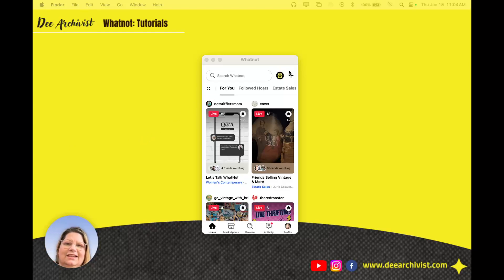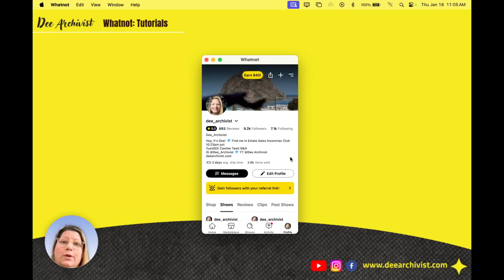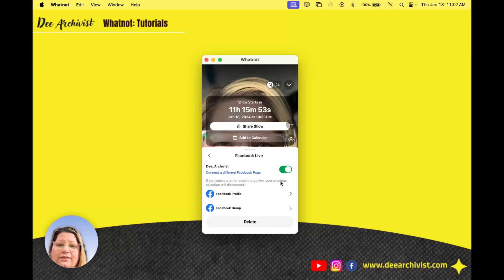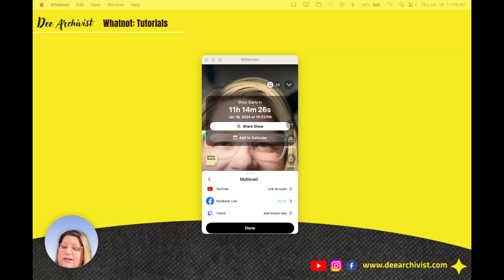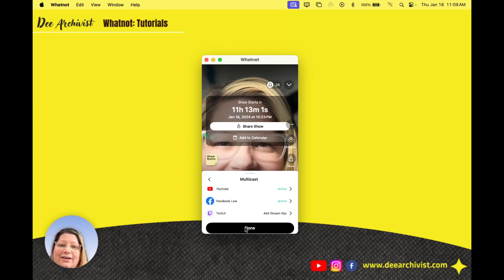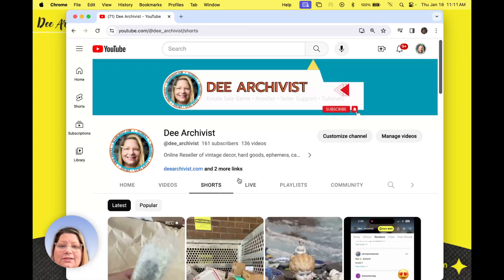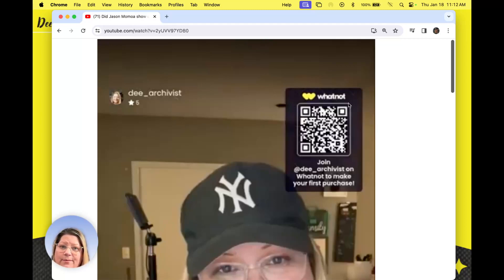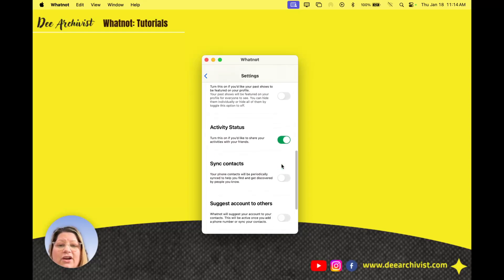Multicasting on Whatnot Tutorial | Cawfee Tawk Tech Chat @whatnotapp Tech | Reselling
Multicasting is done through the Whatnot app. If you're a seller you can livestream to other platforms. Currently you can stream to Facebook, Youtube and Twitch by simply connecting your accounts in Whatnot. You have to check to make sure its active on Whatnot. While it can become inactive, simply turn on multicasting before EVERY show to make sure its working!

⚡︎ ⚡︎  Some of my favorite items I use for Whatnot (reselling) ⚡︎ ⚡︎

⚡︎ DARKDAWN UV Flashlight 365nm & 395nm USB Rechargeable
⚡︎ DARKBEAM UV 365nm/395nm Flashlight LED (Batteries)

Packaging Paper/Box Filler
⚡︎ Elementree Sustainable Packing Paper, 35 lb., 1500-Count
⚡︎ Newsprint Packing Paper Sheets, 17”x27” - 20lbs
⚡︎ Bubble Boy Bubble Wrap 700’ (4 rolls of 5/8”)

⚡︎ Weighmax Digital Postal Scale
⚡︎ Smart Weigh Digital Scale

⚡︎ Utility Knife with Scoring Wheel
⚡︎ Box Resizer Tool with Scoring Wheel

⚡︎ Bubble Mailers 4x8” (100 pcs)

⚡︎ Rollo Thermal Printer (Wired)
⚡︎ Rollo Thermal Labels (500)
⚡︎ Rollo Tape (Quiet Tape - 6 Rolls

⚡︎ 8” x 6” x 4'' Box (100)
⚡︎ 4”x4”x4” Small Mailing Box (50)
⚡︎ Stretch Wrap with Refills

⚡︎ ULANZI Magsafe Phone Tripod Mount
⚡︎ NEEWER Tabletop Stand with arm
⚡︎ Small Rig Table Mounts(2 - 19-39” 1/4 Bullhead)
⚡︎ Adjustable Phone Stand (Table Top)
⚡︎ The Pickle Costume

⚡︎ Amazon Basics Shelving Unit on 3'' Wheels

⚡︎ iPad mini 6th Gen
⚡︎ iPad Pro 12.9” 256GB
⚡︎ MacBook Pro M3 Pro 16”
⚡︎ GoPro Hero 9
⚡︎ DJI Osmo Mobile 6 Gimbal
⚡︎ DJI Mini 3

⚡︎ SanDisk 256GB Micro SD Card
⚡︎ DJI Mic 2 Wireless Microphone
⚡︎ DJI Mini 3 Spare Battery Pack + charger

These are just some of the product suggestions. I use all of these products. under the Products page.